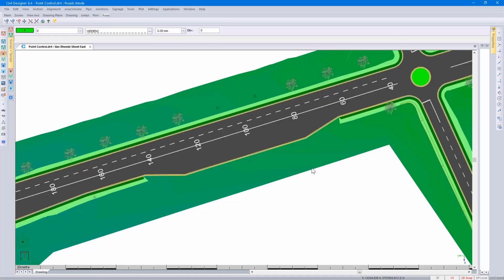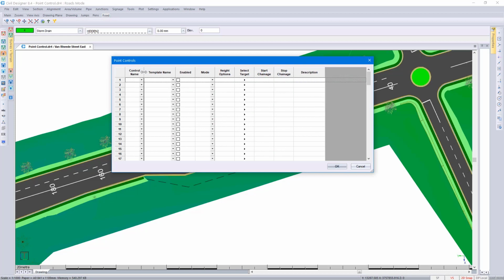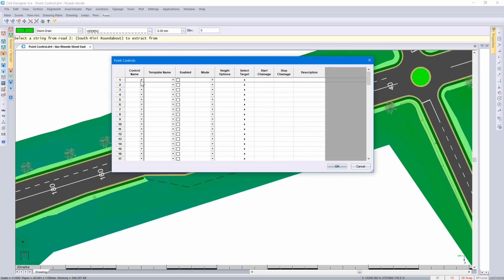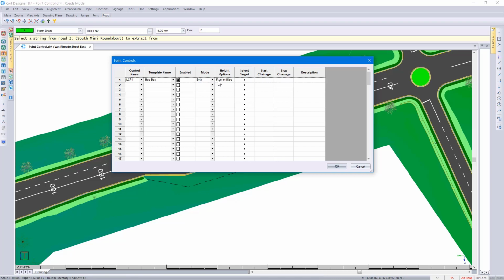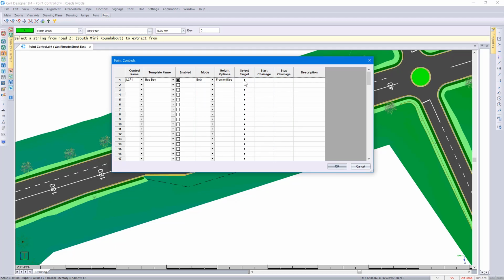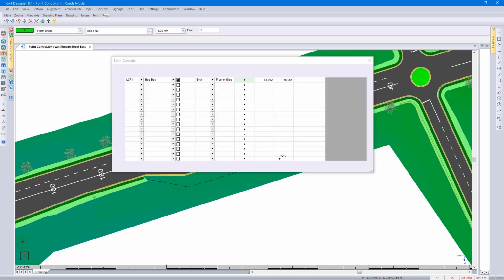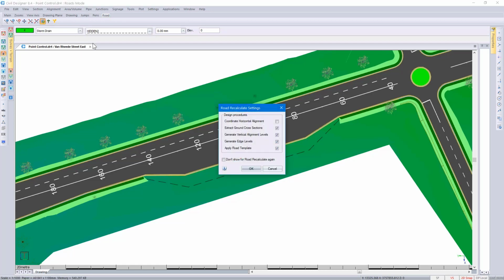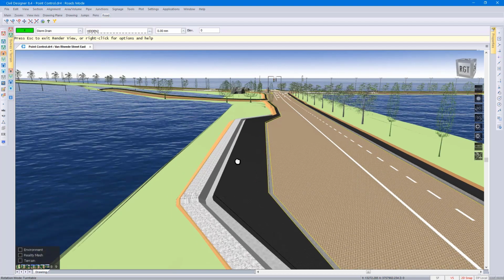CIVIL DESIGNER FAQ - Targeting CAD entities or road strings with point controls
Targeting CAD entities or road strings with point controls (8.4)